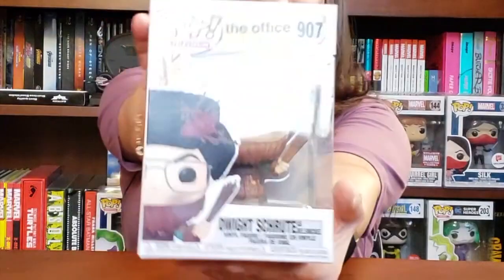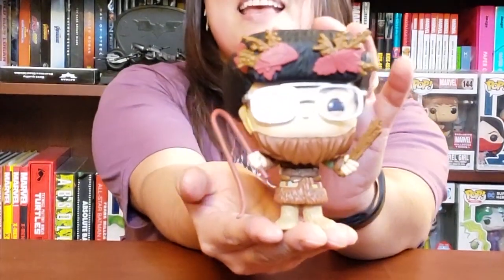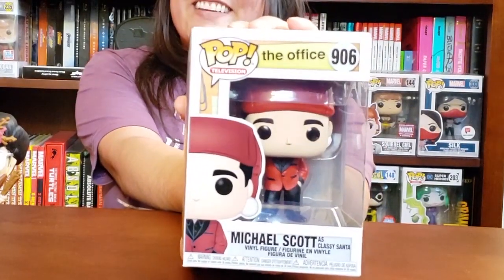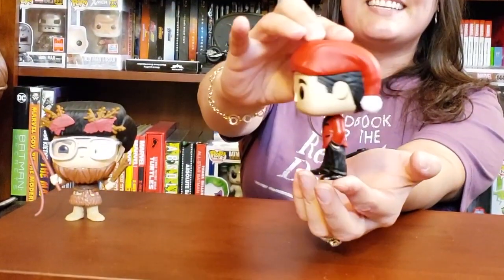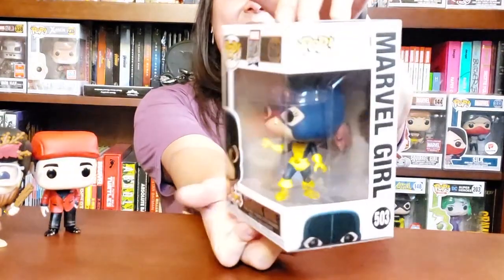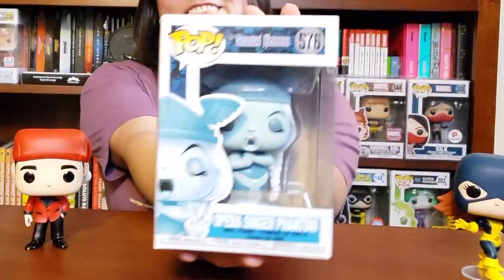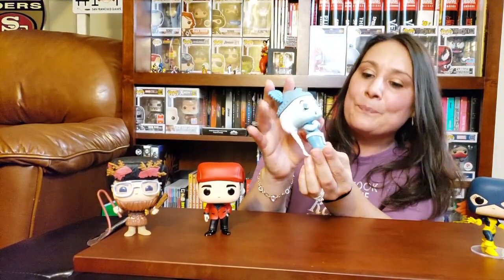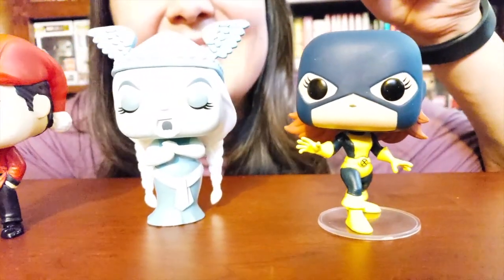Funko Pop Surprise Haul 1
A Sneak peek at my wifes Funko Pop collection
this is just a little surprise haul I did for her, check it out and let me know what you guys think.